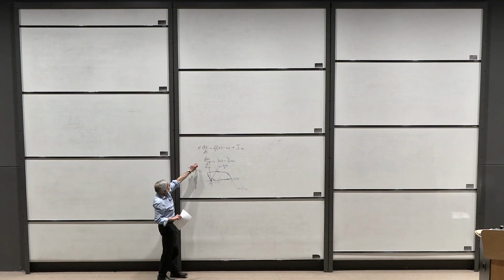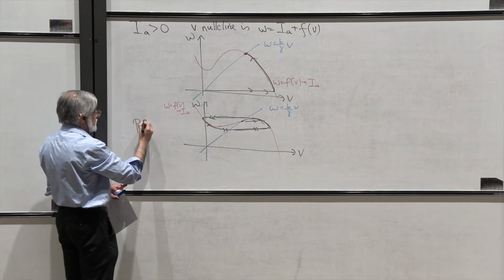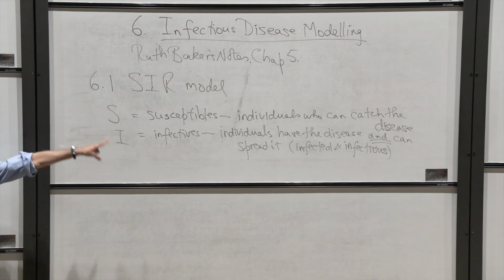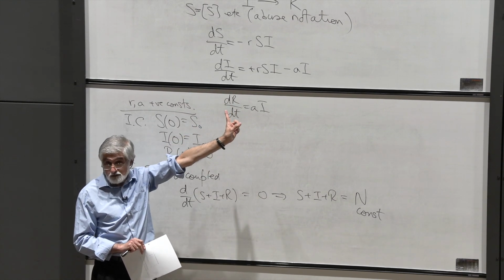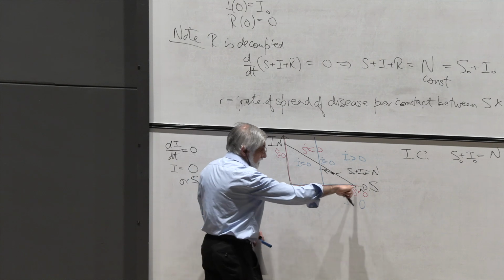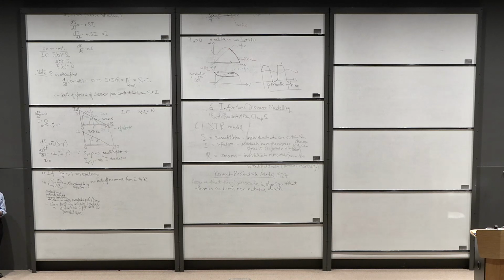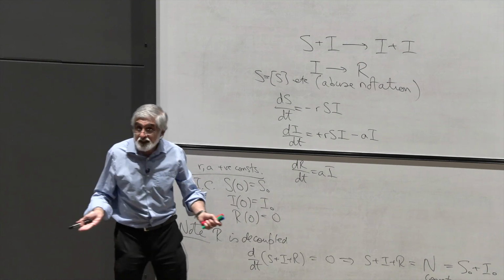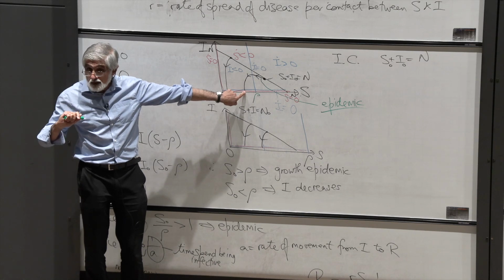Mathematical Modelling in Biology: Infectious Disease Modelling - 2nd Year Student Lecture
In this Oxford Mathematics 2nd Year Student Lecture, the third in Philip Maini's 'Mathematical Biology' course we are showing, we present the classic Kermack McKendrick mathematical model for the spread of an infectious disease and show how to derive the 'R' number, which featured so much during the pandemic. As this is the last lecture of the course, it ends with a brief summary of other lecture courses related to mathematical biology that are on offer.